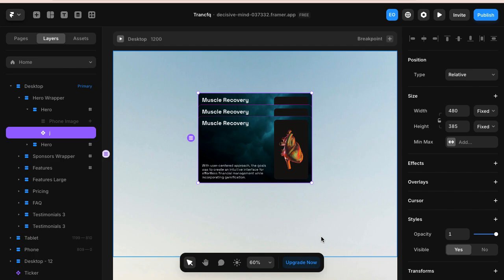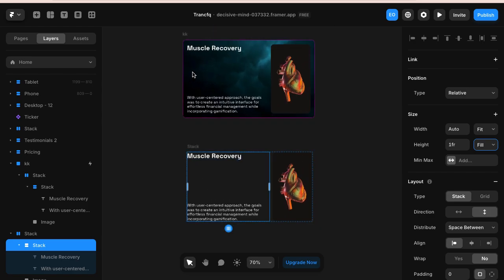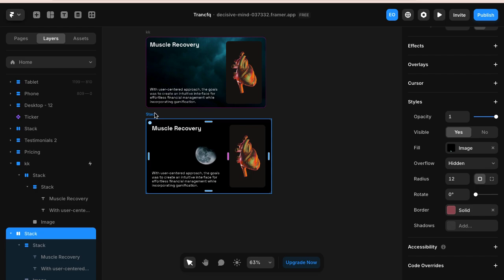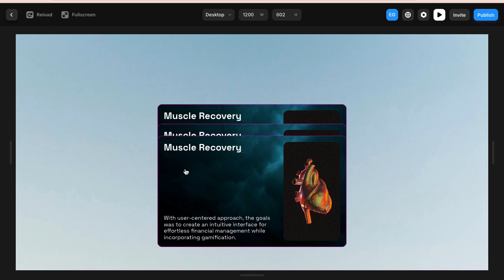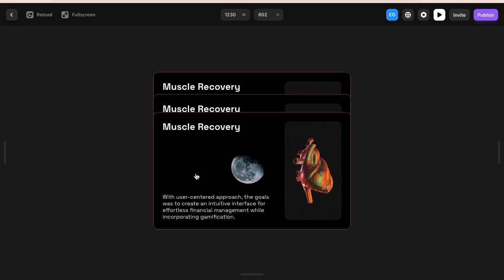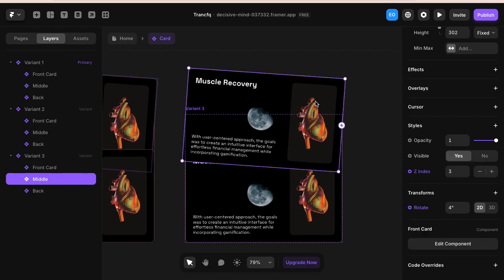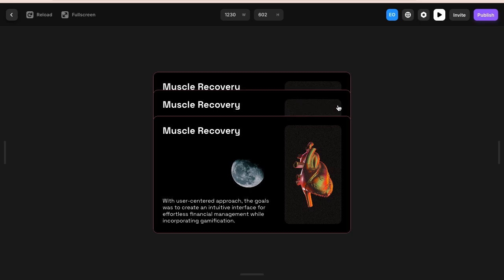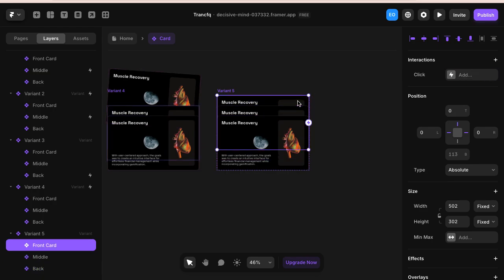Card stacking Animation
Framer Tutorial: Create a simple card hover and stacking effect.